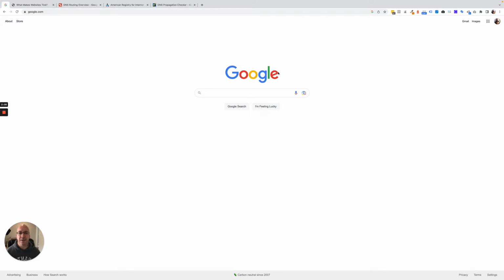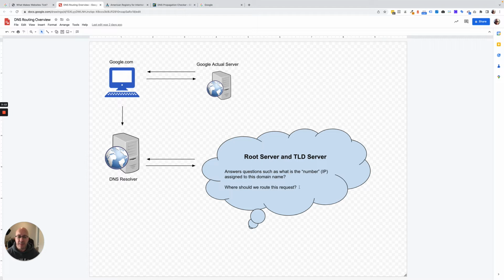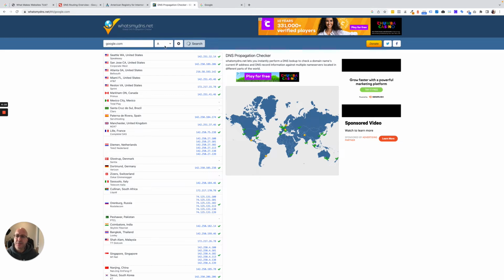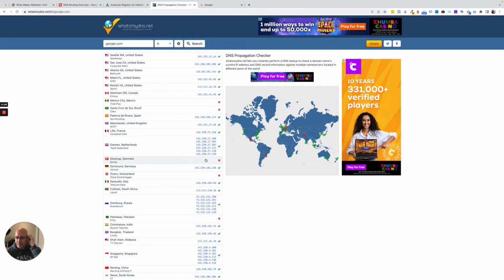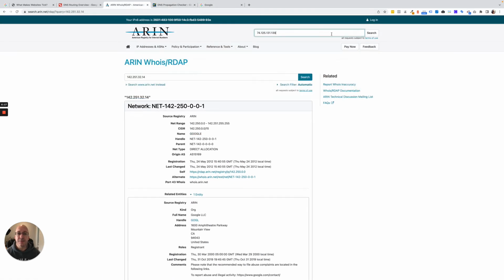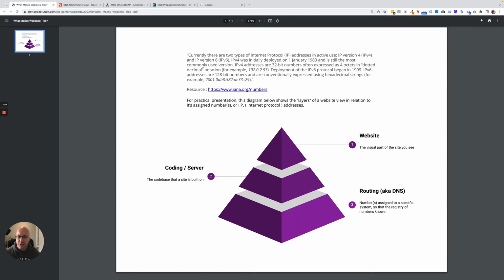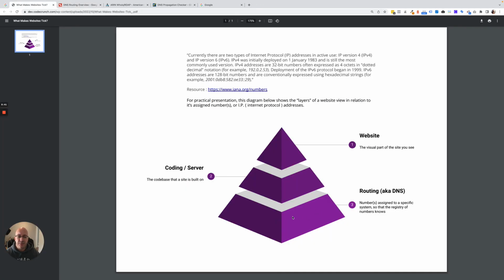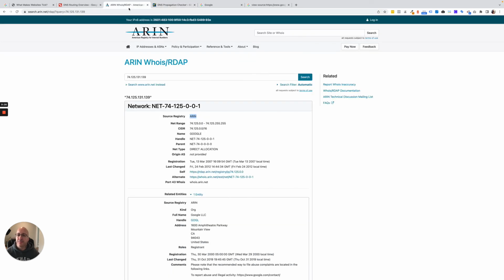What Makes Websites Tick | Video 1 of The Fundamentals of Webmastering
When you type in a web url, what is actually happening? Why does your computer/phone return a website? Learn the very basics of DNS as it relates to this function only.

If you want a free certificate for completing this free intro course : "The Fundamentals of Webmastering", simply register for free on the CodeCrunch website. Once you complete the free course there, you will be able to print your free certificate.